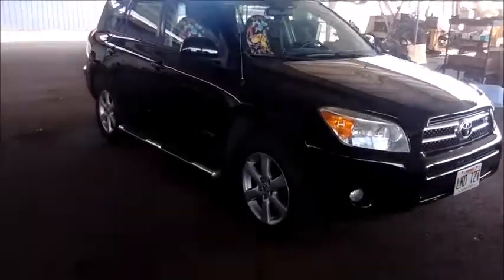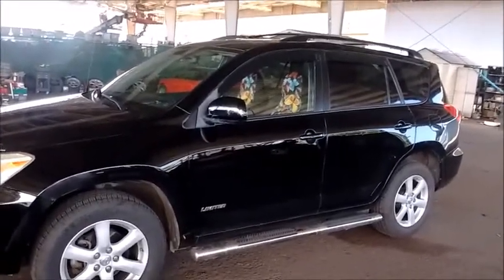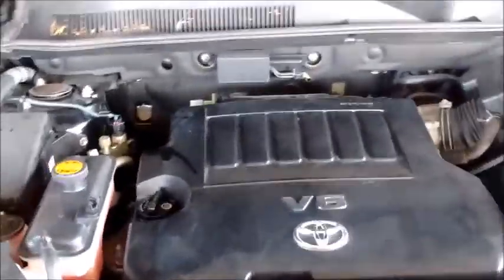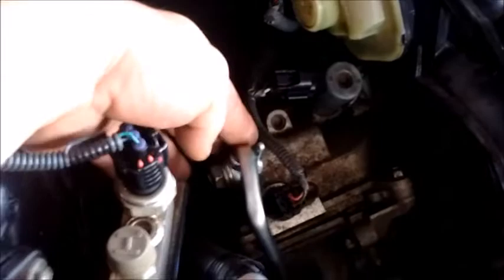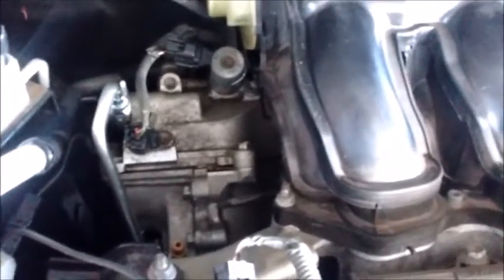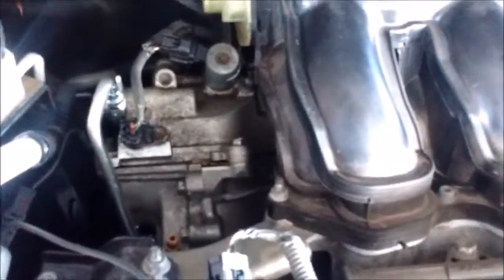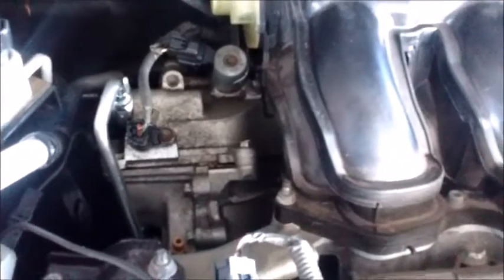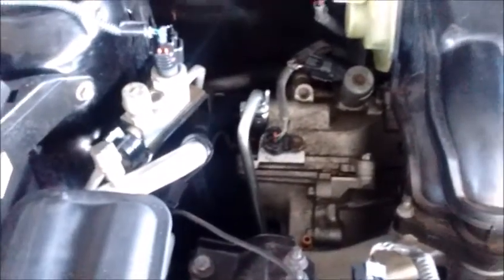VVTi Oil Line TSB - Toyota 3.5-liter V6 2GR-FE - Camry RAV4 Highlander Sienna RX350 ES350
The Variable Valve Timing (VVTi) oil line in the Toyota 3.5-liter V6 2GR-FE engine has a design defect that can cause it to fail catastrophically with complete loss of all oil engine oil and permanent engine damage - the engine is seized. This affects 2GR-FE engines from 2006 until 2010 in Toyota Camry, RAV4, Highlander, Sienna, and Lexus RX350 and ES350. Toyota did publish a TSB to correct this issue however this is left to the discretion of the customer or the dealer whether to perform the repair or not. Many vehicles on the road today still have the original rubber lines and we had one in our shop this week. They are a ticking time bomb. As we found out with our customer's vehicle, the oil leak can happen at any time without any prior warning and if the engine is not shut off immediately then it's game over and time for a new engine.